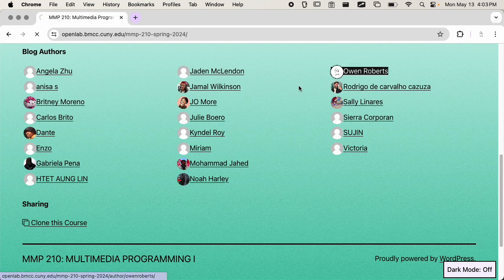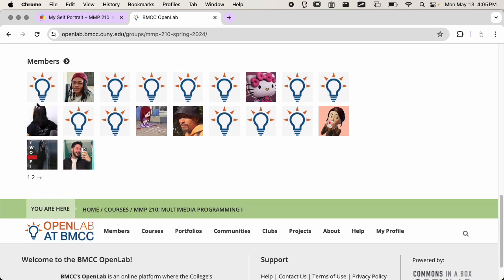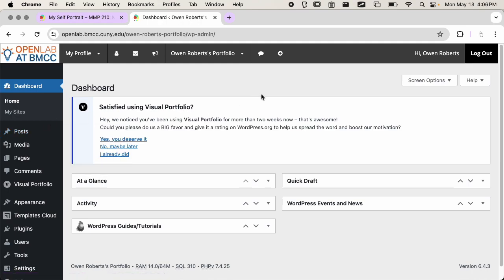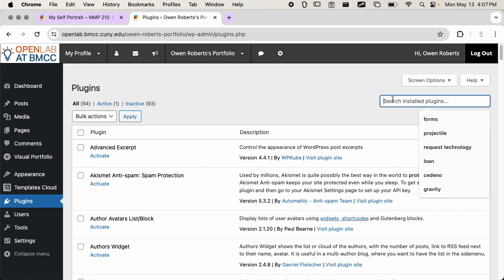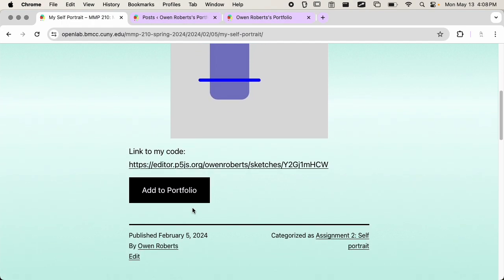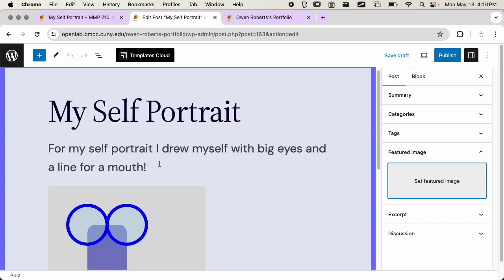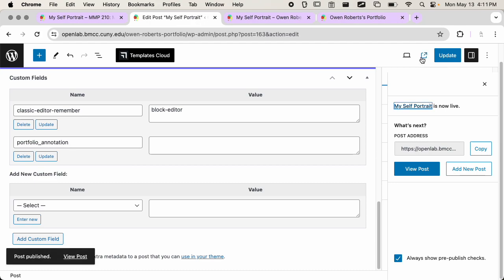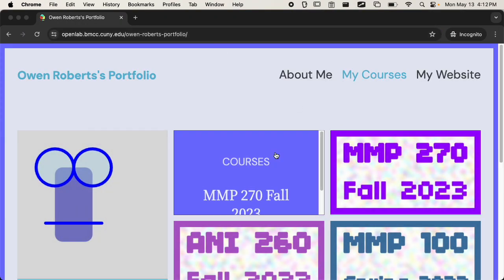Open Lab Portfolio ~ MMP 210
This video covers adding posts from the class blog to your personal portfolio on Open Lab.